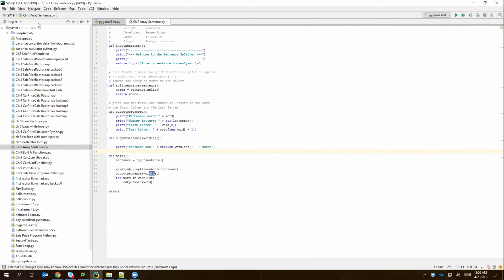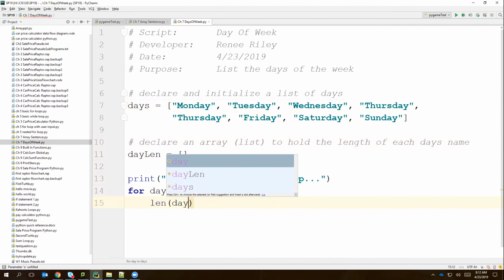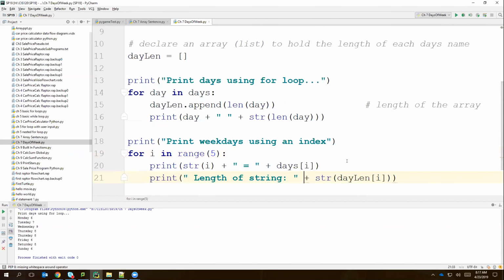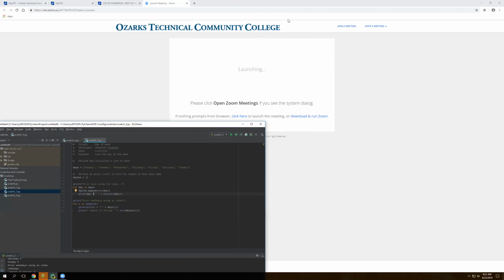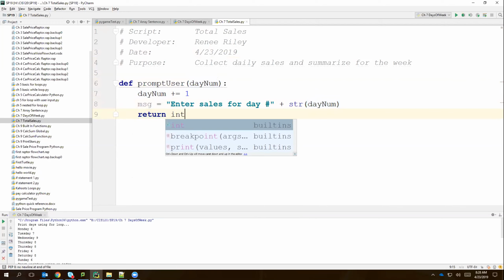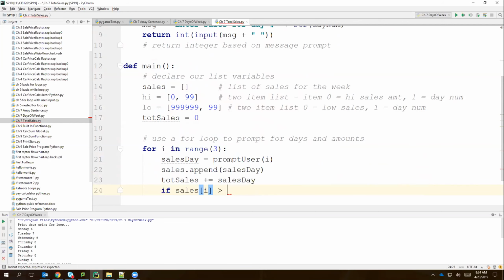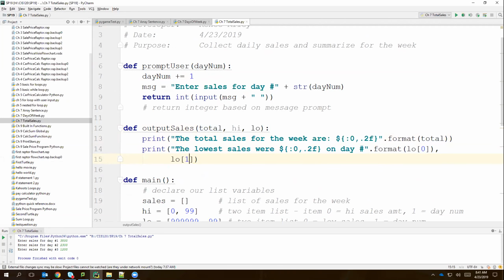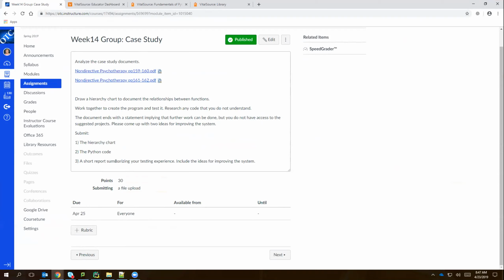CIS120 103 SP19 Week13 More Arrays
More array coding examples. Much nothing for the rest of the video.